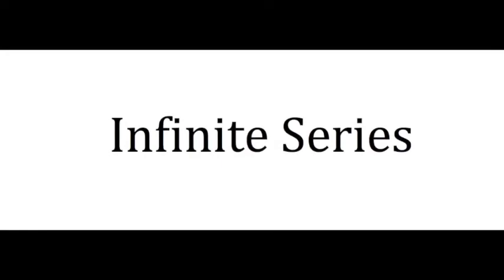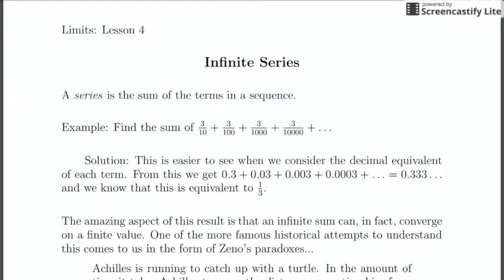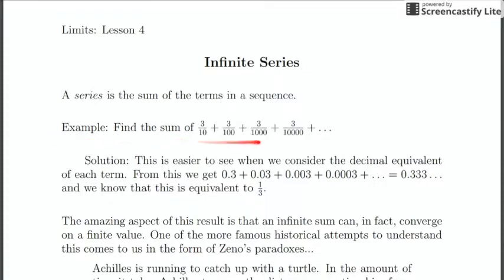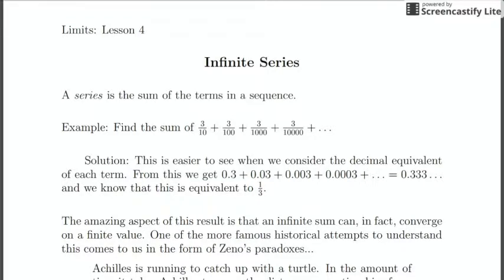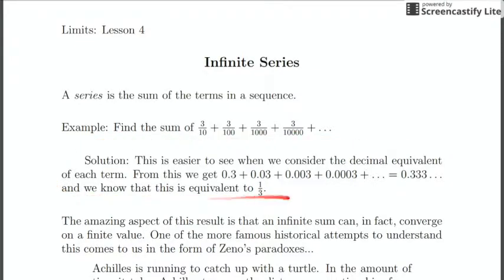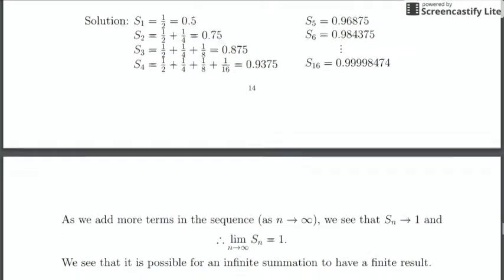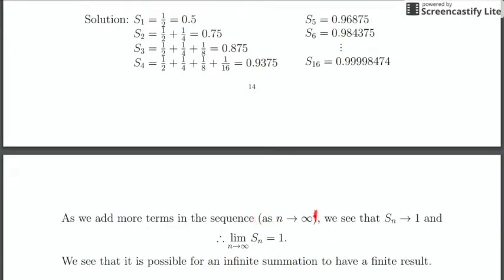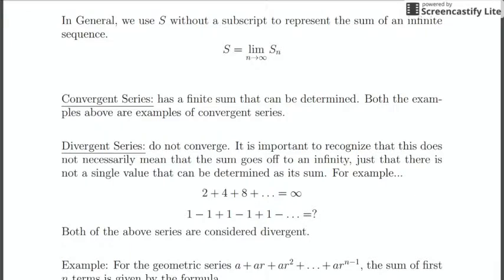M31 Infinite Series Lesson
This video is about infinite series.